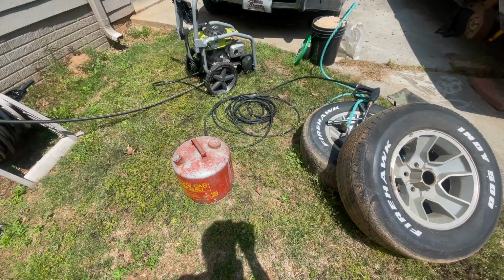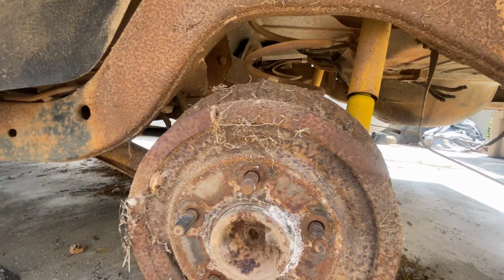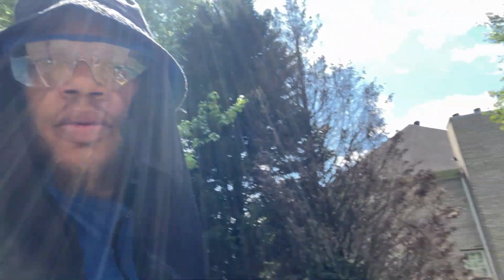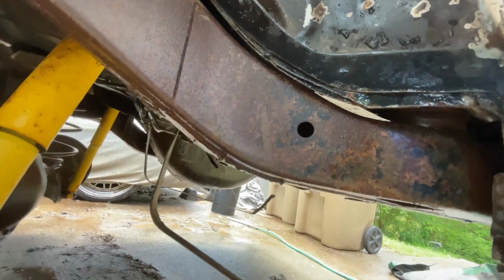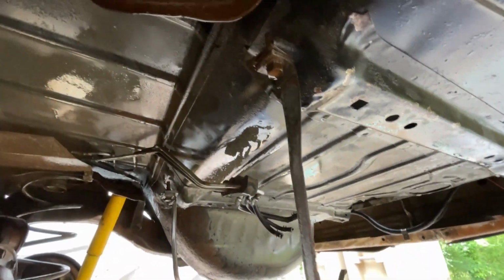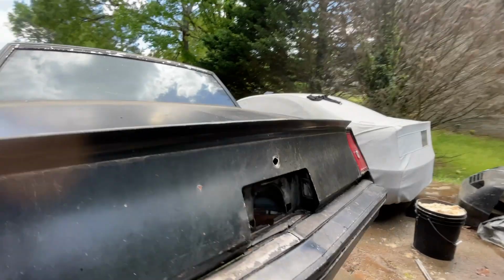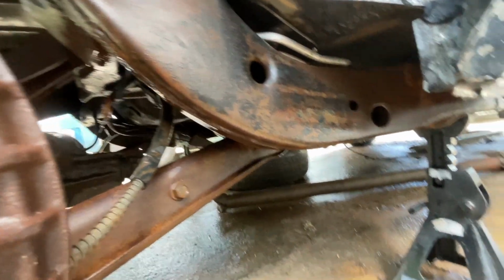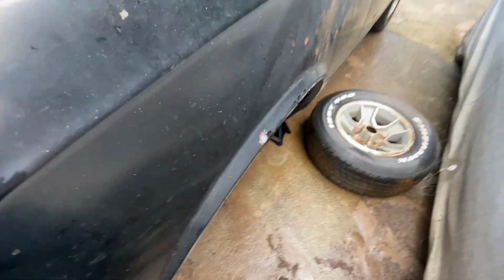Just Finished "Sandblasting" !!!! Pt.2